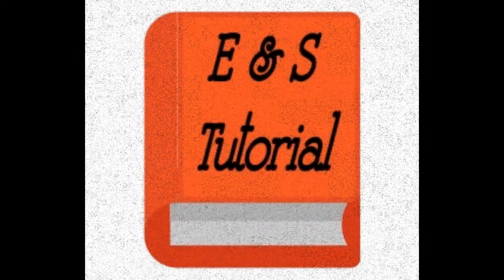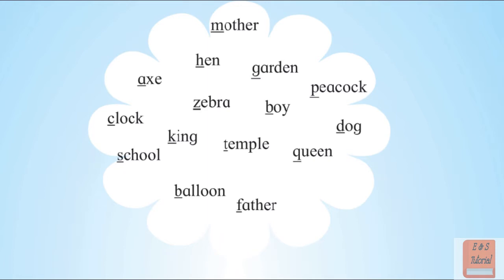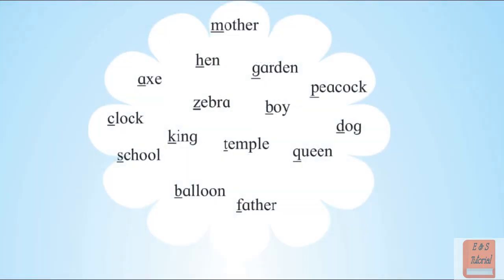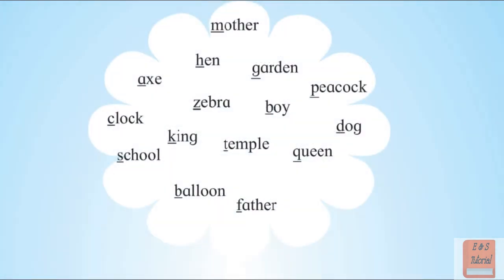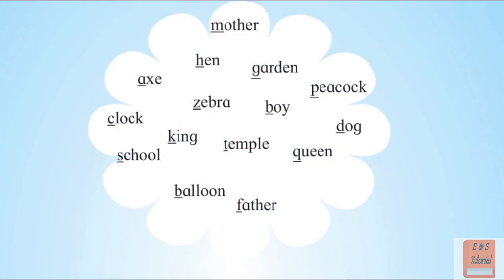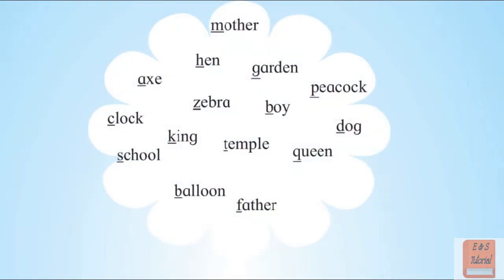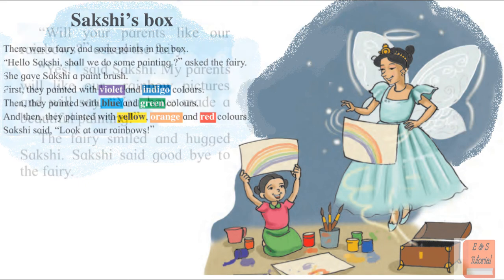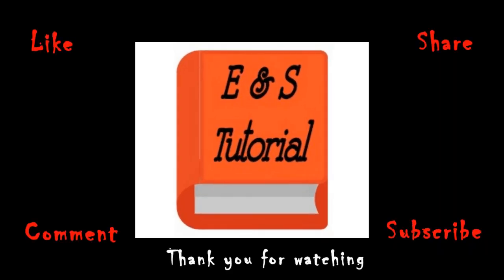3.2 Activity Time || 2nd STD | English Balbharati | Question & Answers | Explanation in Hindi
3.2 Activity Time || 2nd STD | Second Standard | English Balbharati | class 2 | Maharashtra Board | SSC  Board | Question & Answers | Explanation in Hindi | class 2